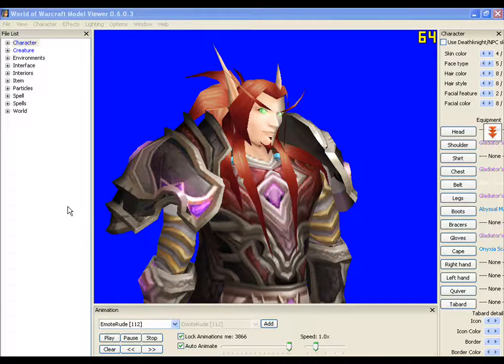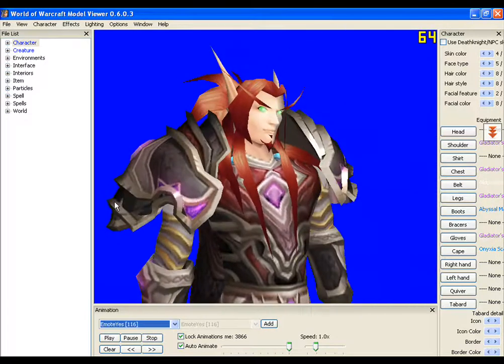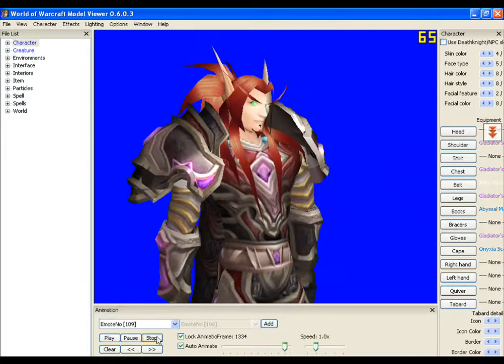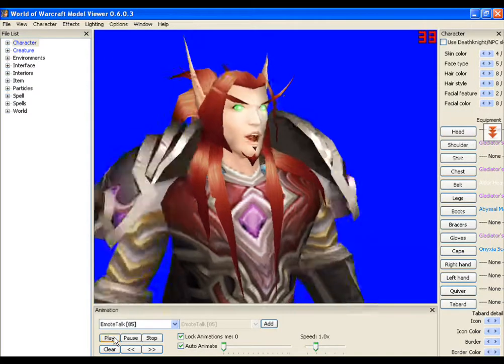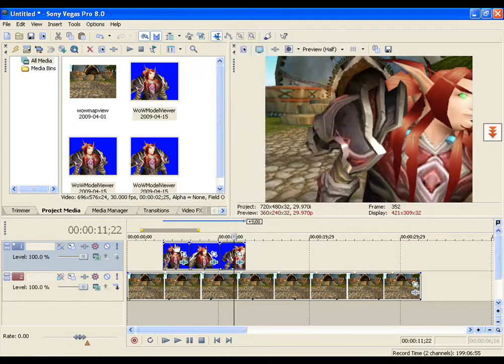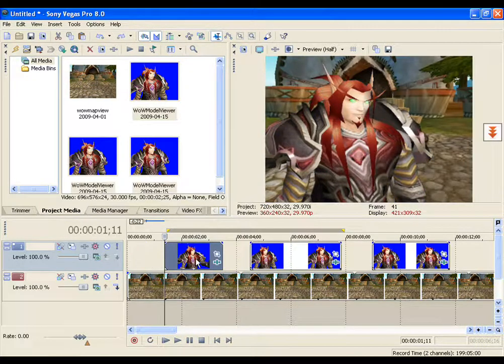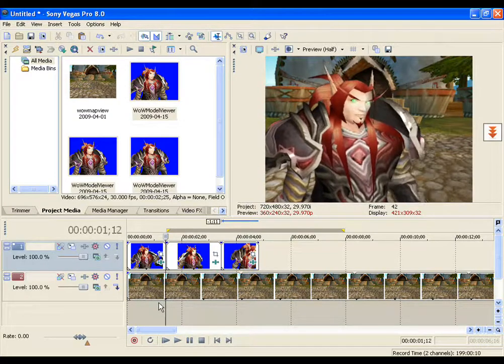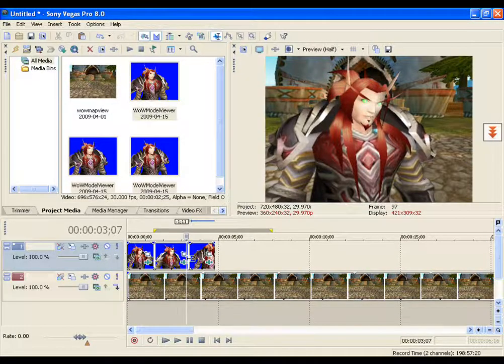Animation Linking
I'm re-uploading my videos since my account got hacked for the second time. I'll add more details once my videos are up and running again, thank you!

-Sefearion-